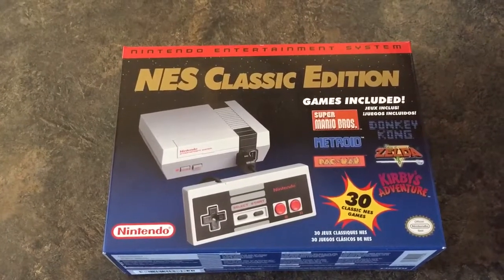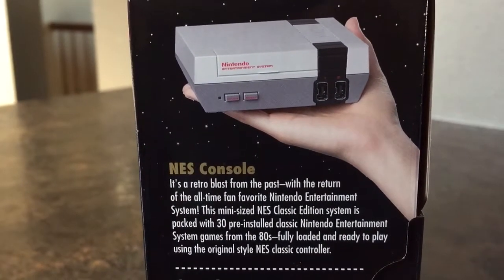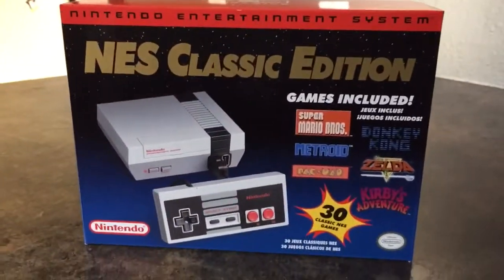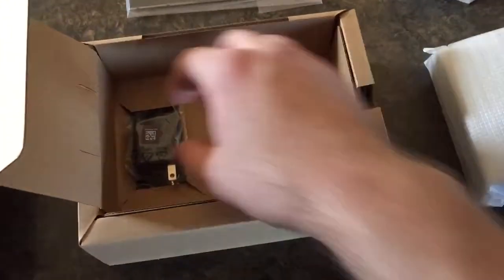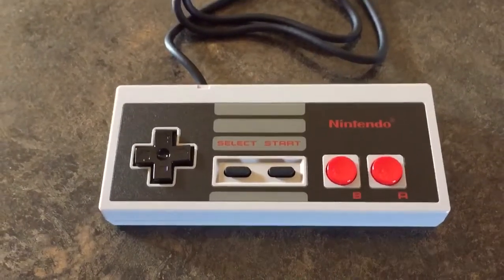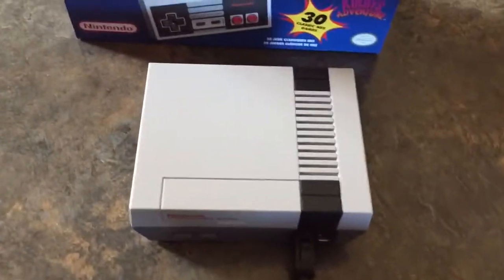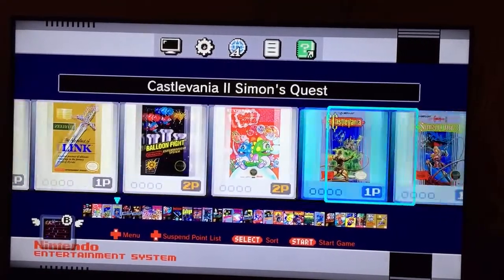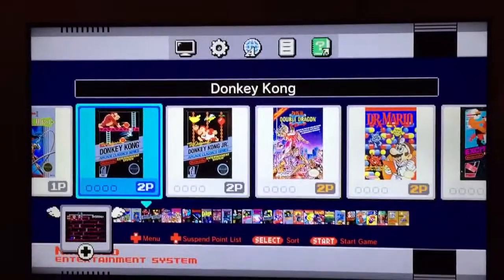NES CLASSIC EDITION : UNBOXING AND START UP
11/11/16 GameStop

Just Picked Up The Brand New NES Classic Edition Nintendo!!!